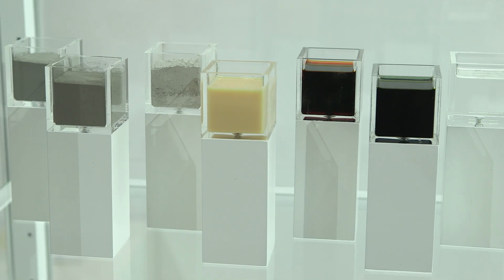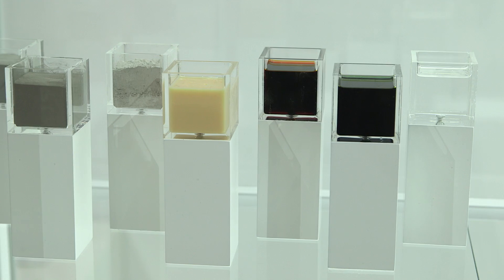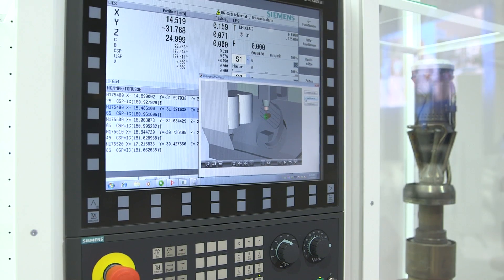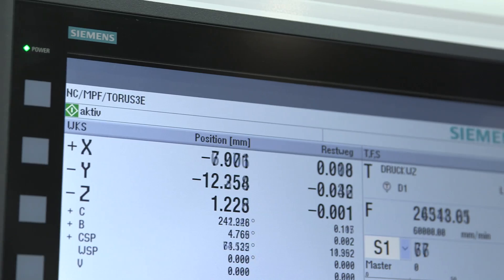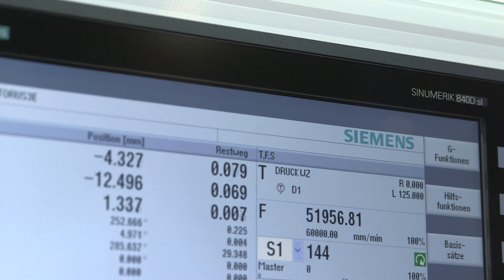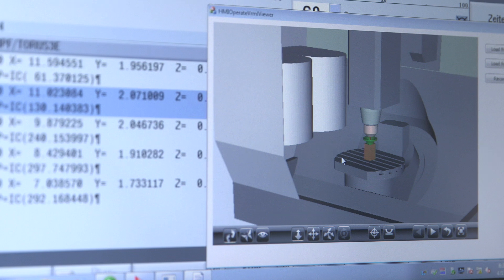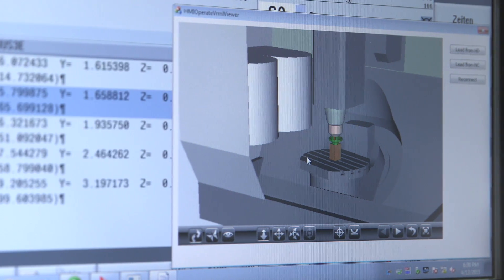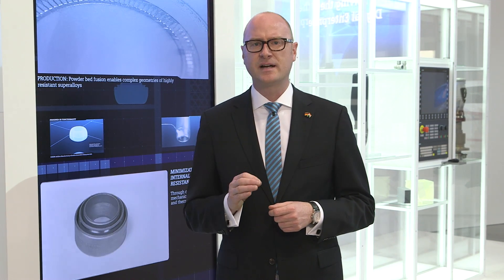Additive Manufacturing from Siemens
Additive manufacturing represents an innovative leap forward in production engineering. At Hannover Messe 2015, we show how the individual, flexible, and cost-efficient manufacturing of parts with highly complex structures directly from 3D CAD data is becoming “industrialized.”